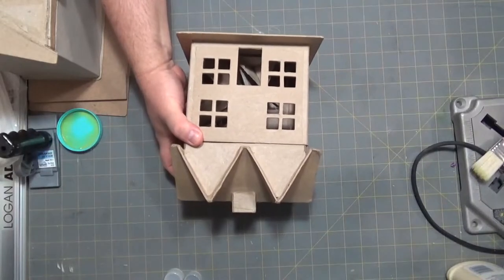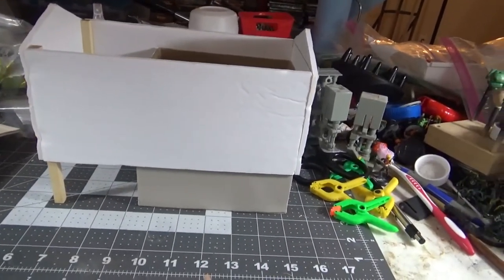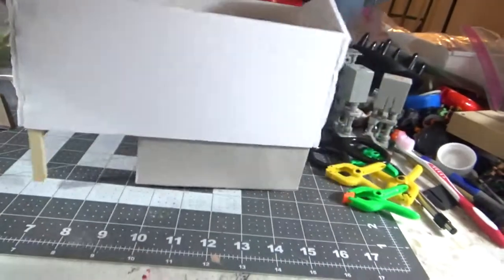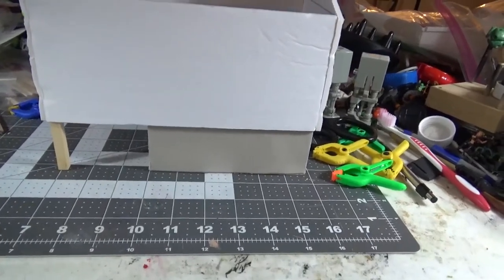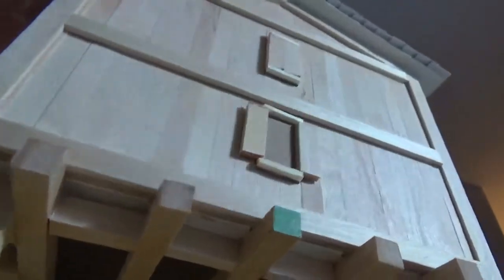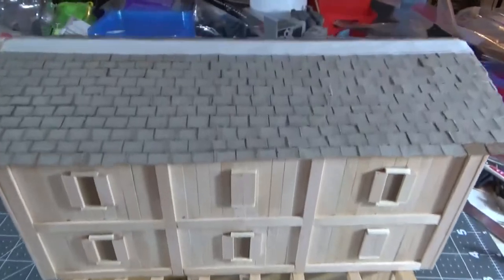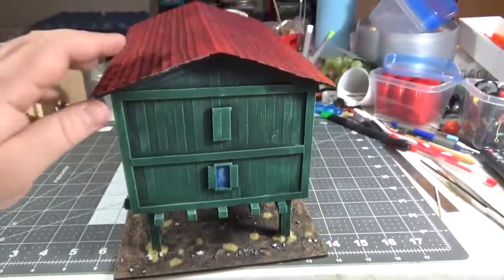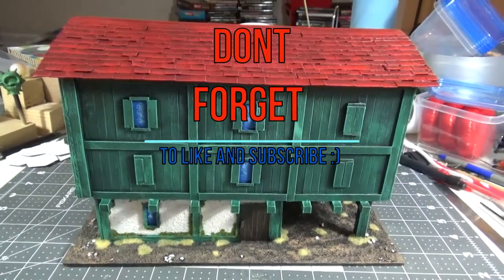THE GUILD HALL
LETS MAKE A GUILD HALL !

TO FIND THE INDIVIDUAL STEPS ON WOOD PLANK BOARDS , SHINGLES , DOORS , WINDOWS , STUCCO TEXTURE GO TO THIS PLAY LIST , EACH HAS ITS OWN VIDEO :